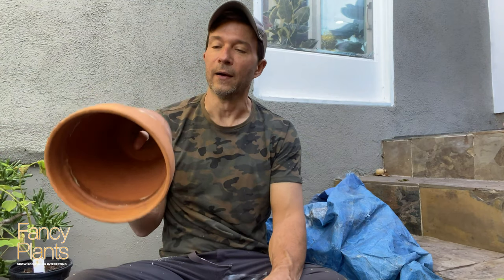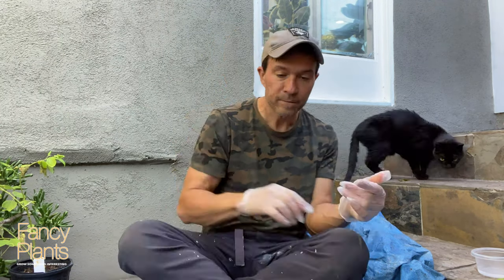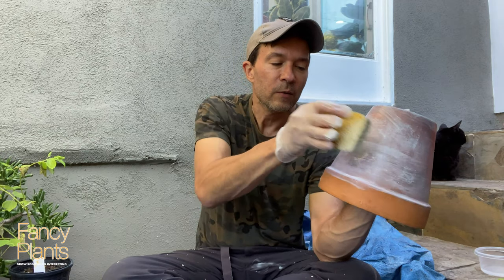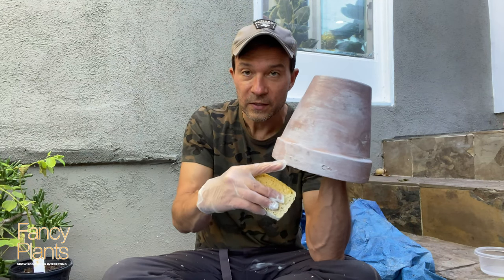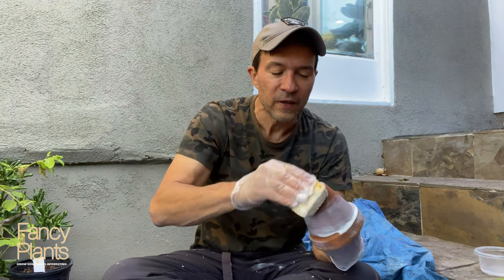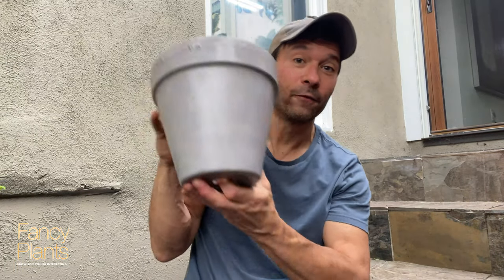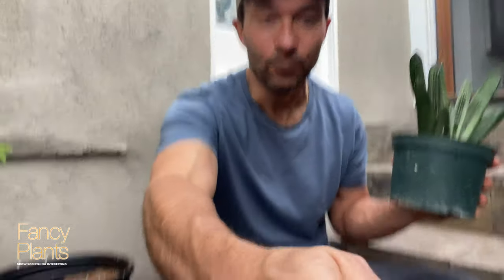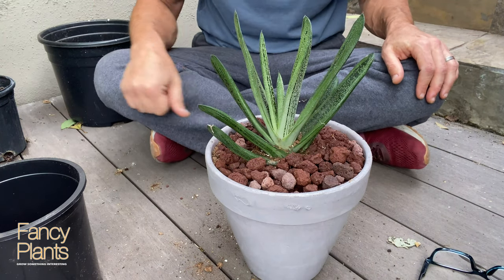DIY Terracotta pot makeover. Paint and seal it and give it a new look. Extend the life by years.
Learn how to take any new or used terracotta pot and give it a new look via this really easy DIY technique. Learn how to paint and seal pots to give them a glazed look that extends the life of the container for years. This is one of several videos covering different paints and styles you can use to give the pots an Instagram worthy makeover.  Join me, as this is my first one I do this way! Helps hide salt buildup, dings, scratches, smudges dirt and more. I didn't get all that creative with this basic one, but basically there is no limit besides your imagination.

For this you'll need latex paint, a container to mix paint and water, a sponge, and a sealer of your choice.

We've done this for hundreds of pots and they all are going strong with no signs of wear.

What's growing in your garden?

Grow something interesting. Let me know what it is :)